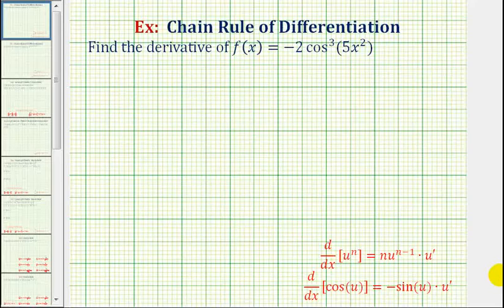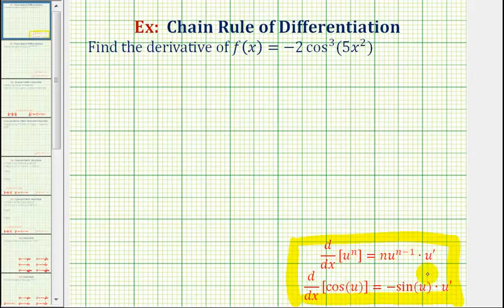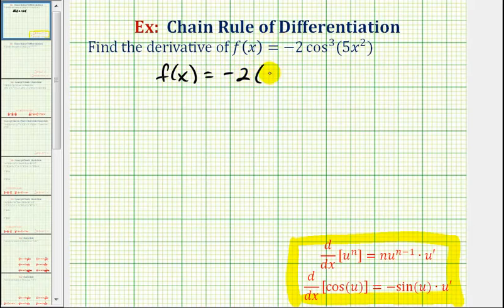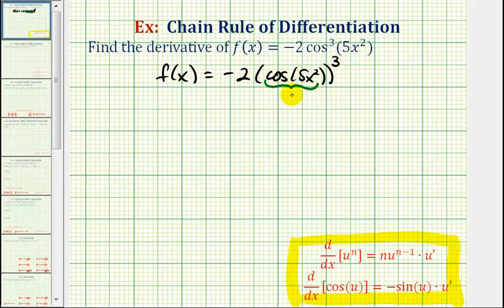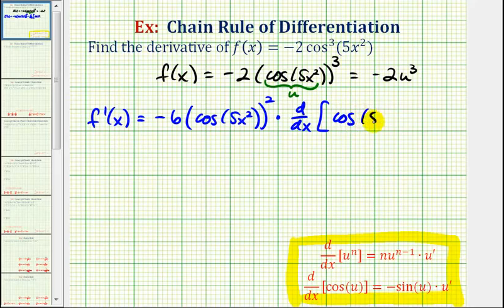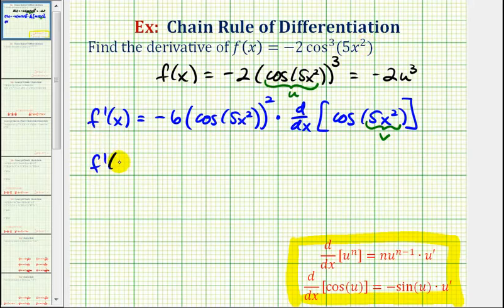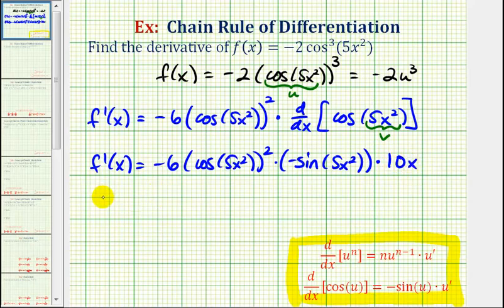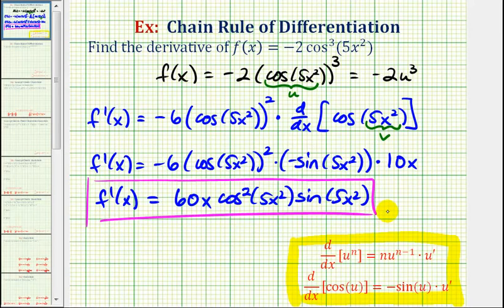Ex: Derivative Using the Chain Rule Twice - Trig Function Raised to Power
This video explains how to find the derivative of a composite function that requires the use the the chain rule twice.